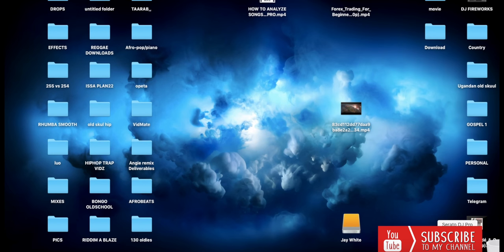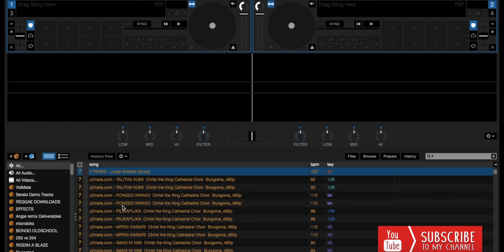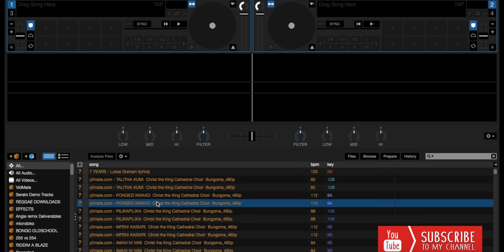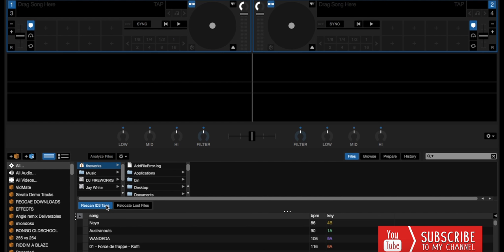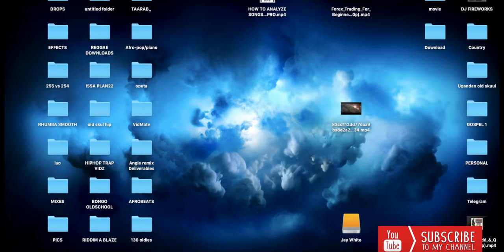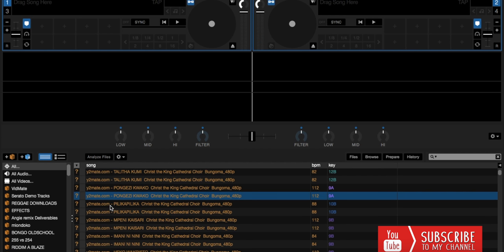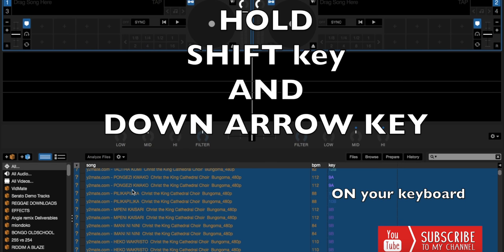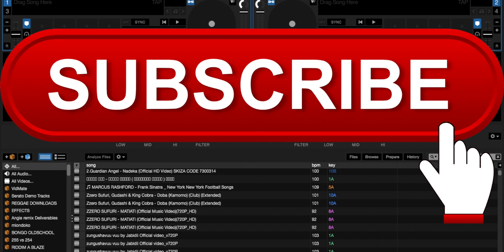HOW TO RESCAN TAGS IN SERATO DJ PRO AND REMOVE YELLOW QUESTION TAG SONGS IN YOUR CRATES.